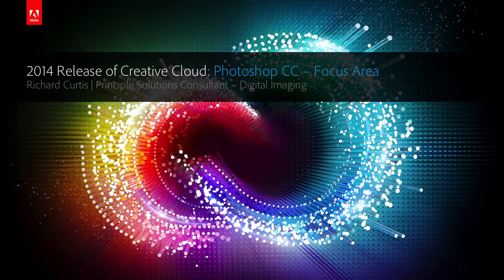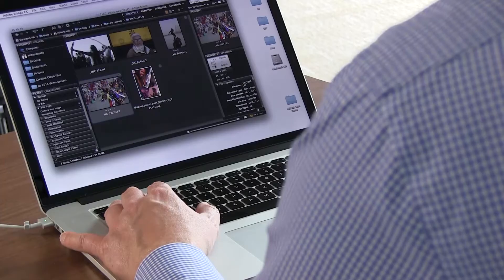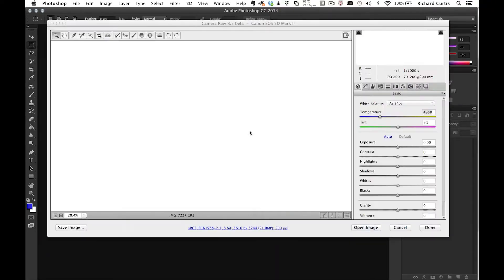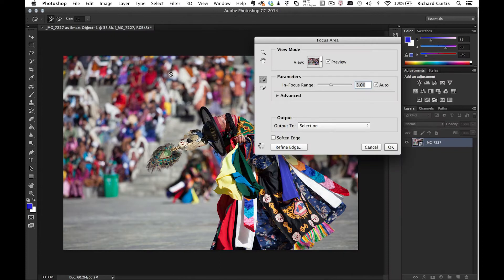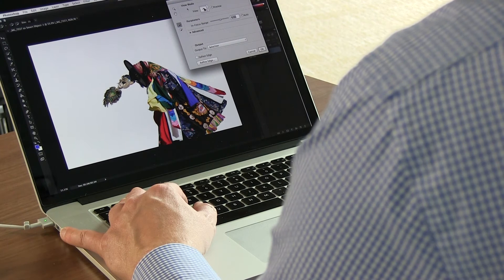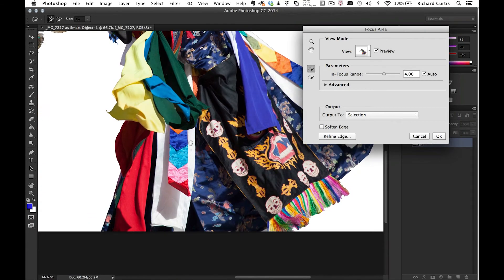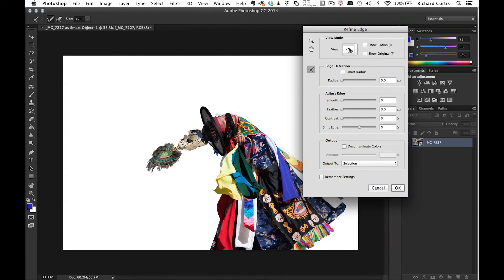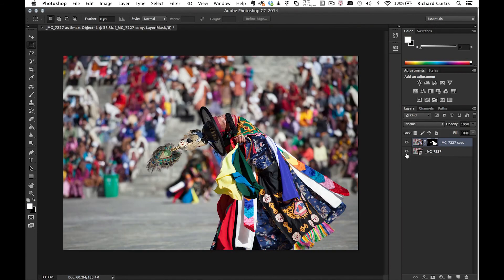Adobe Digital Imaging - Photoshop CC 2014 - Deep Dive Focus Area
This video will go show you how to use the new Photoshop Area feature in the new Photoshop CC 2014.

Richard